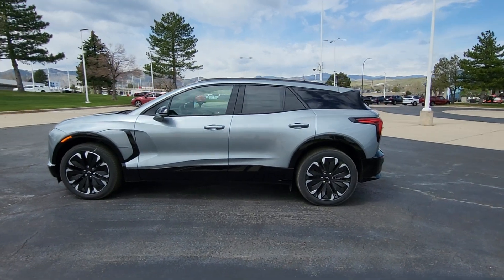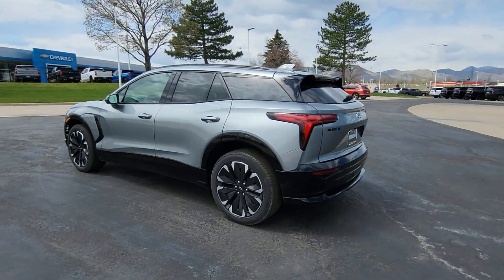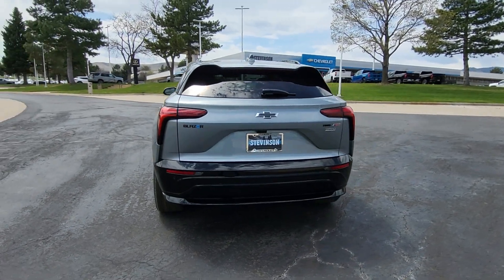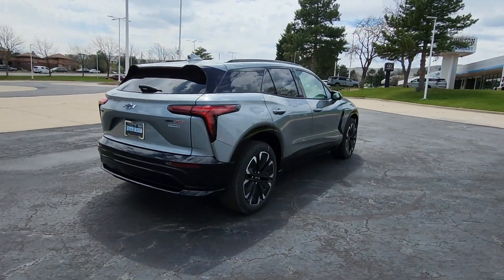2024 Chevrolet Blazer_EV eAWD RS CO Denver, Golden, Lakewood, Arvada, Littleton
New 2024 Chevrolet Blazer_EV eAWD RS available at Stevinson Chevrolet located in 15000 W Colfax Avenue, Lakewood, CO, 80401. Servicing the Denver, Golden, Lakewood, Arvada, Littleton area.